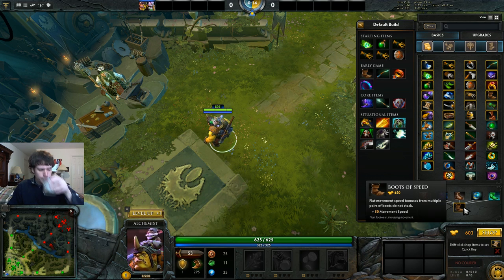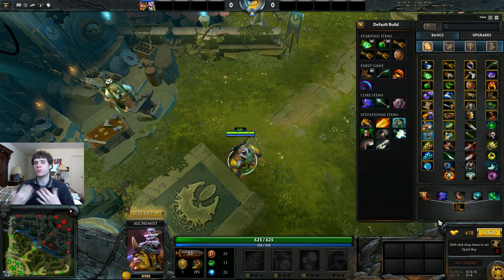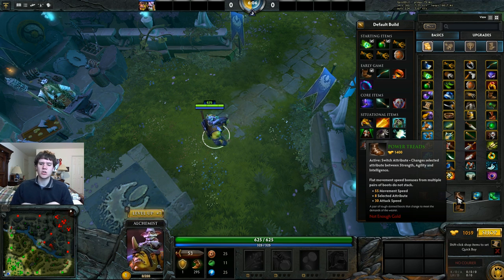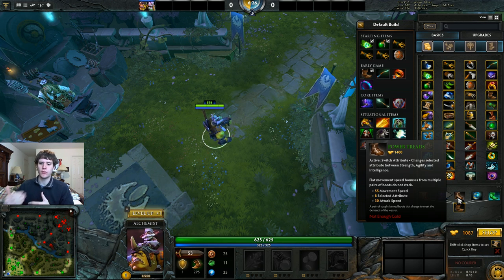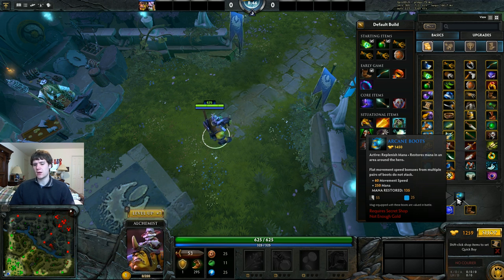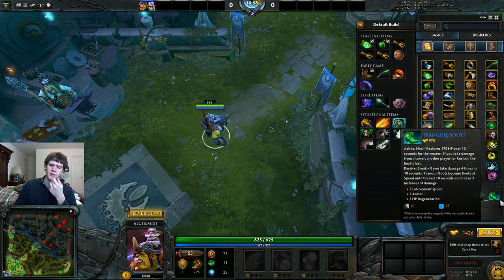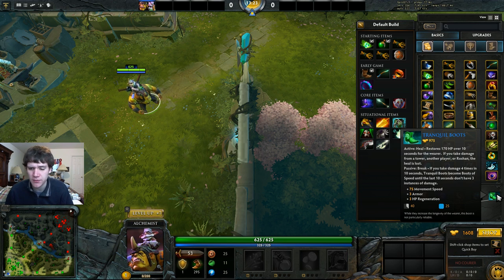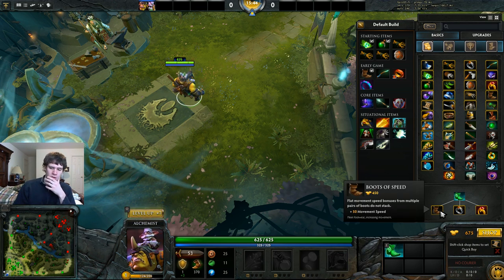MackTen's Guide to Boots in DotA 2! Which boots should I get, and when?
The one thing that I forgot to discuss in this video is the group of heroes that are SOMETIMES okay with buying boots first. These heroes include Juggernaut, Ursa, and Nightstalker to name a few. The most important aspect of buying boots first is that you must get early game kills to justify this, as it will be more difficult to last hit.